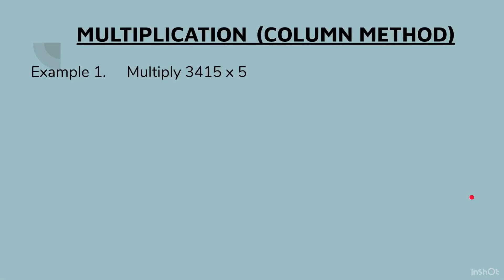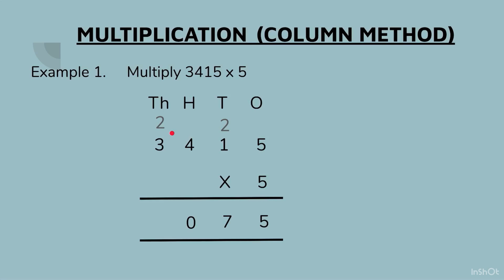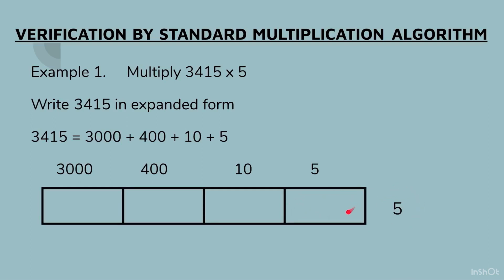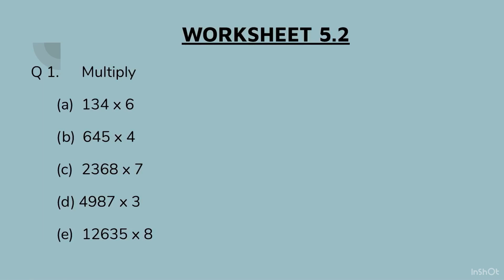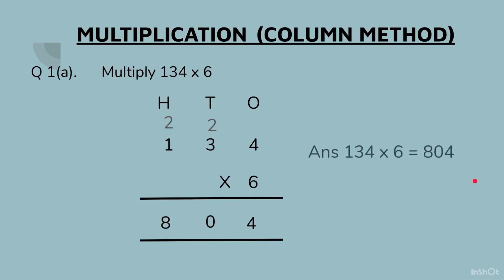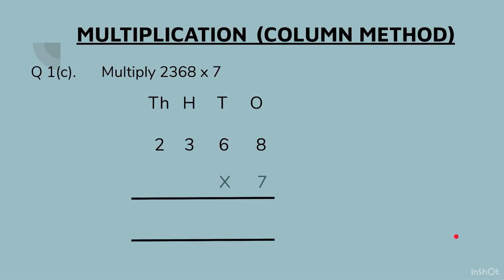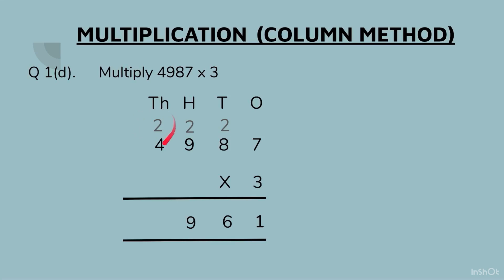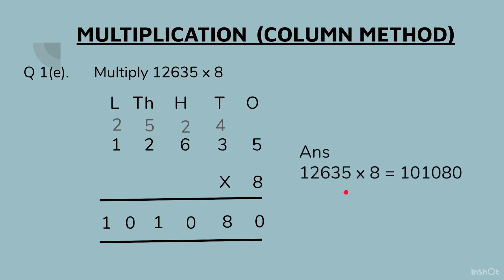Class 4 Maths CBSE | Multiplication | Chapter 5, Session 5.2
Class Maths CBSE | Multiplication | Chapter 5, Session 5.2
In this video session we will do properties of multiplication and basic multiplication with carrying. This will prepare you for further session on multiplication.